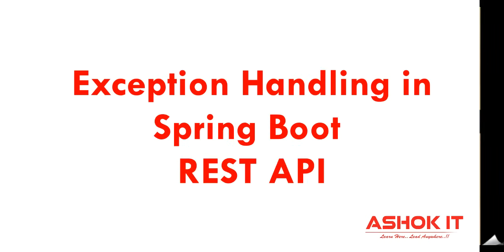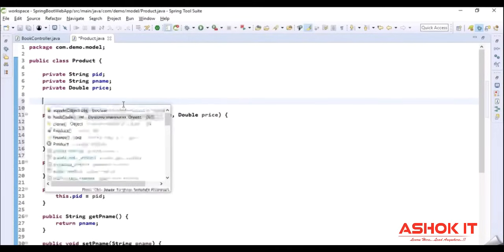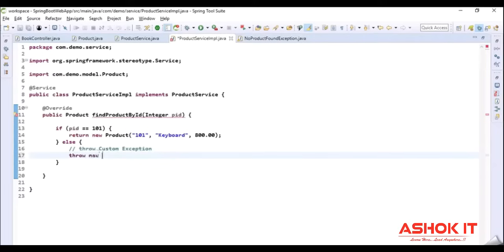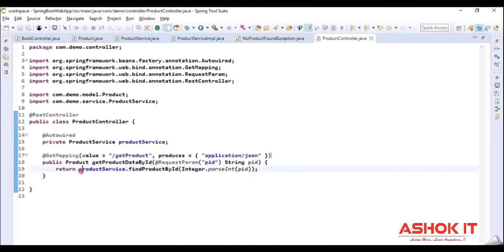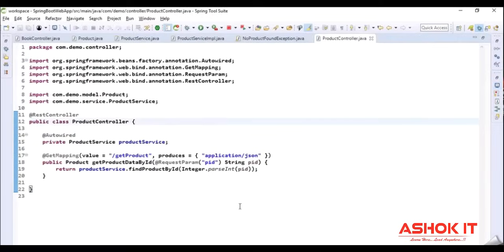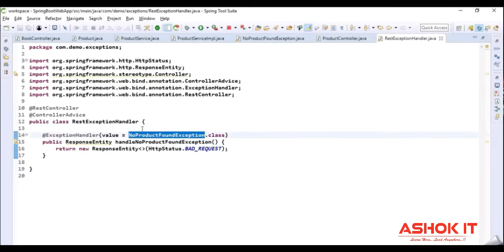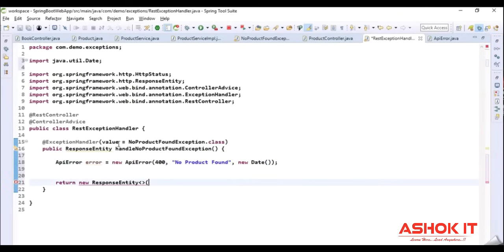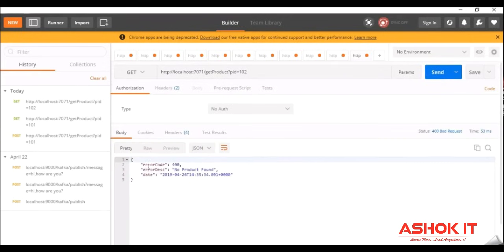Spring Boot Custom Exception Handling Tutorial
In this video you can learn how to handle custom exceptions in Spring Boot REST API application using @ControllerAdvice and @ExceptionHandler annotations.

  🎈 Live Coding
  🎈 Real-time Environment
  🎈 Class Notes